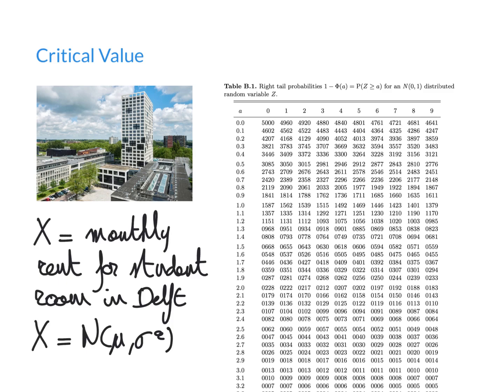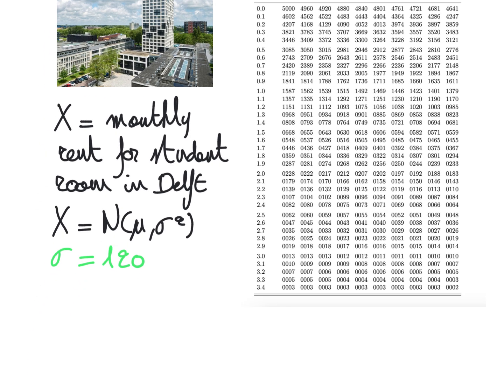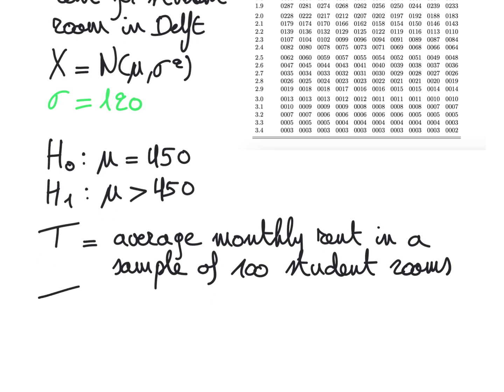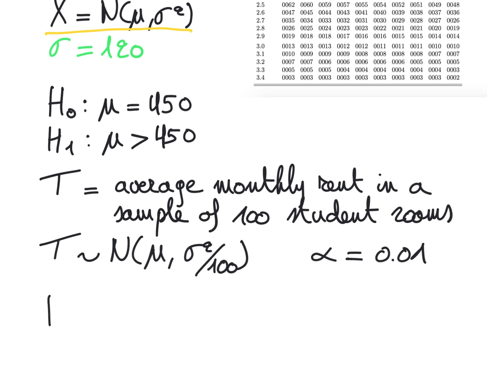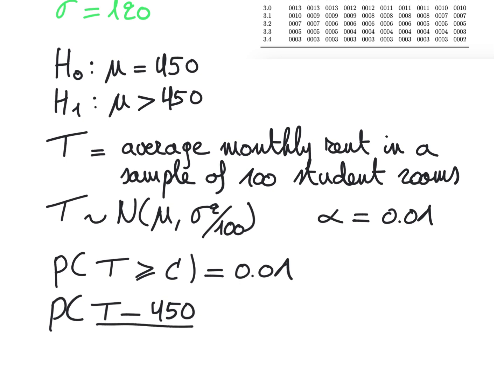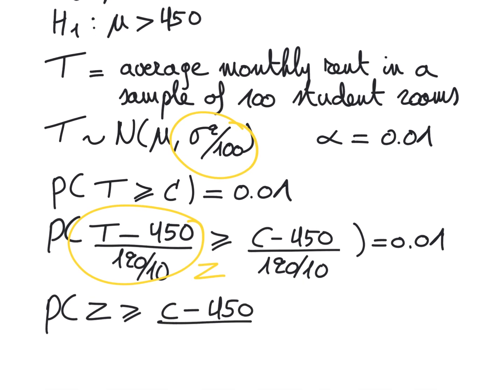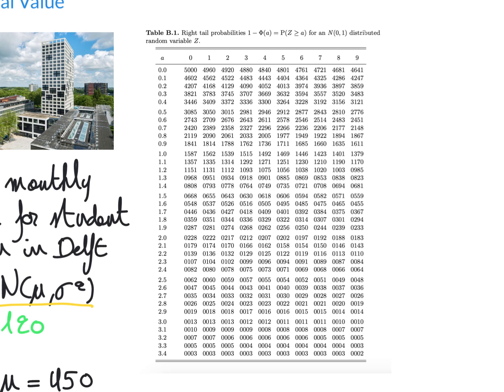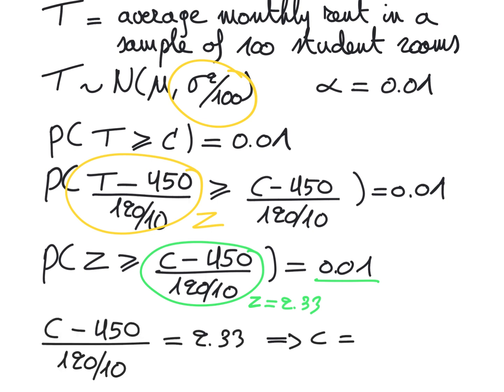Critical value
An example where we compute the critical value of a hypothesis test concerning rent prices for student rooms in Delft.